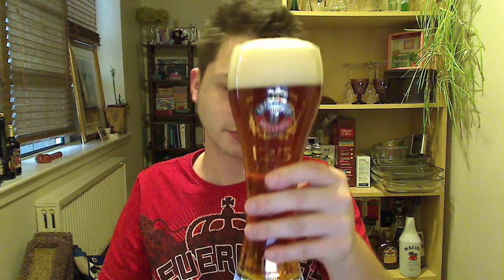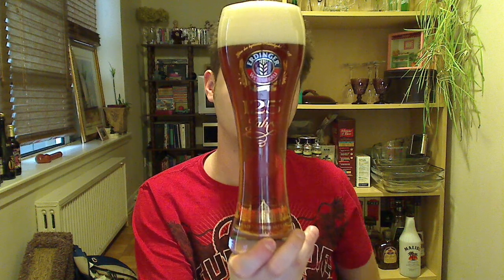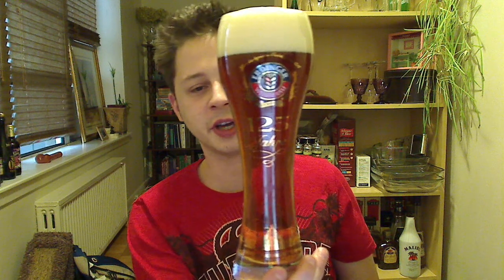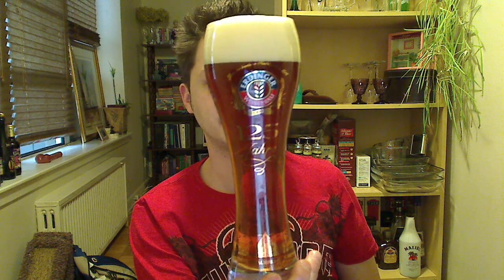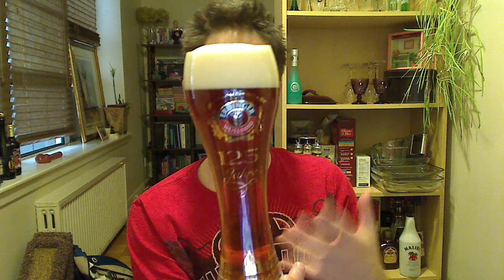Beer Review: Fuller Smith & Turner P.L.C. - Vintage Ale 2011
Video Blog of the Fuller Smith & Turner P.L.C. - Vintage Ale 2011
8.5% ABV - Alcohol By Volume
UNITED KINGDOM
$7.25 CAN
Comes in a single 500ml bottle